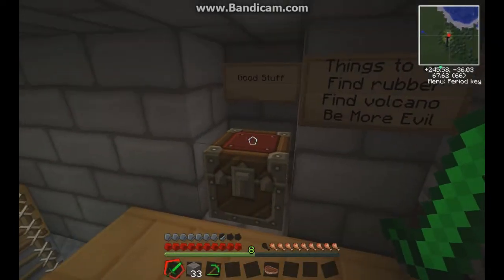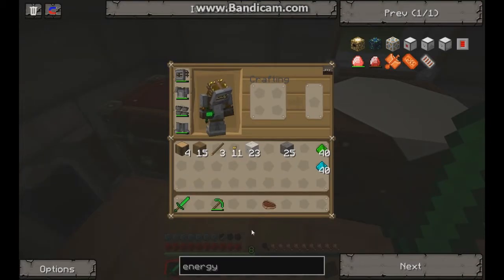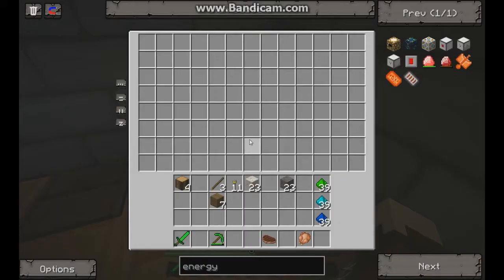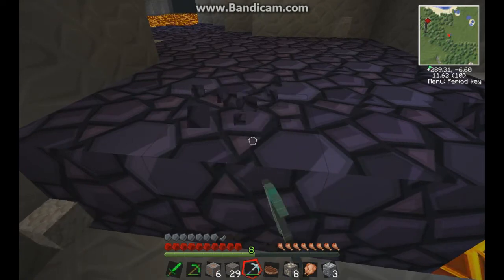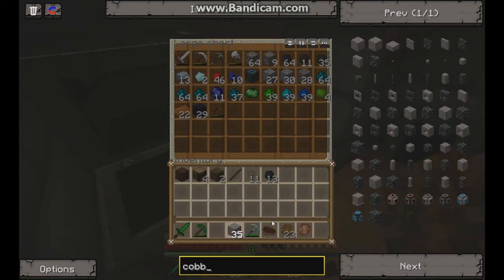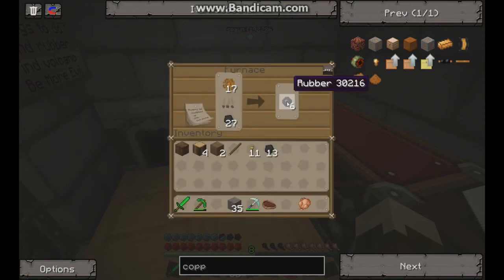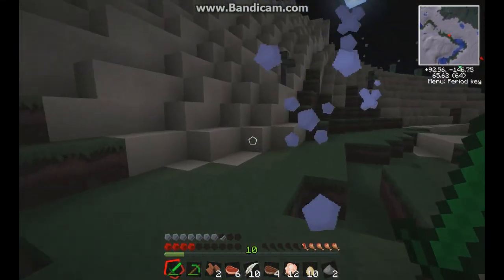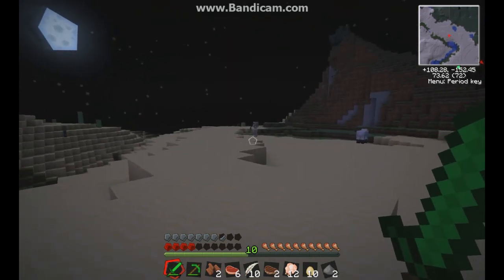Tekkit Episode 6 - Magic!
This episode we make a magic chest that does.